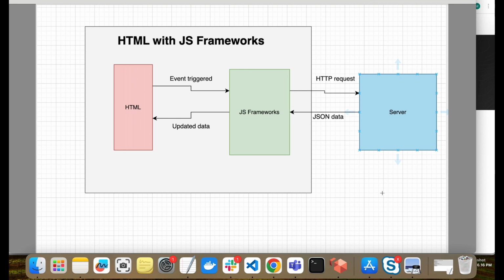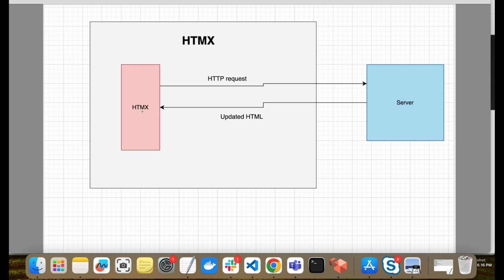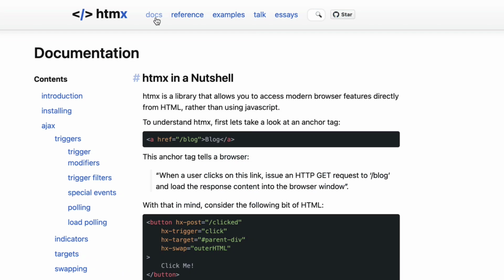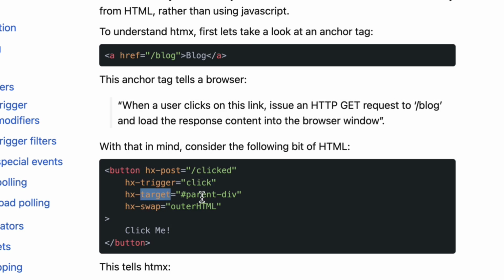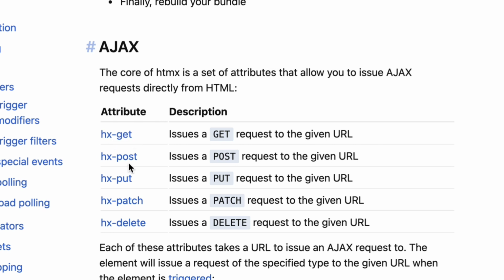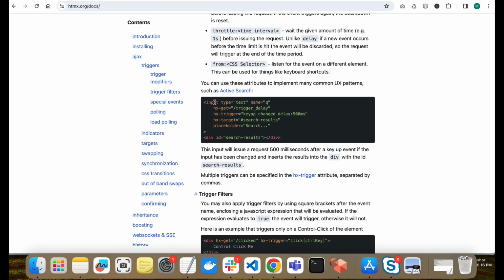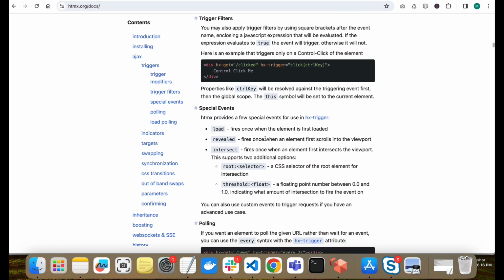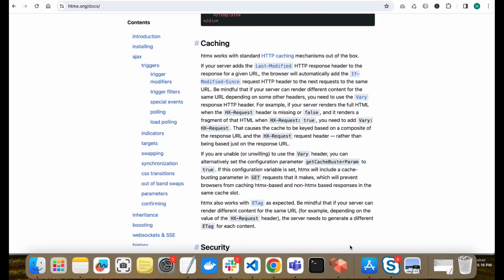Htmx in 100 Seconds - Htmx Tutorial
This is a htmx tutorial or htmx in 100 seconds. People are doing htmx vs react comparison. This is a htmx crash course to what htmx is all about.